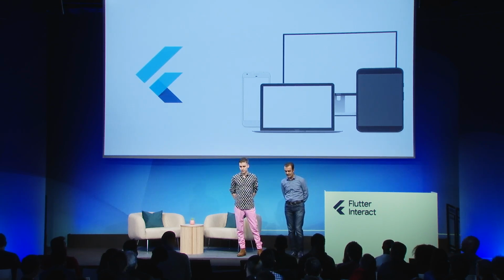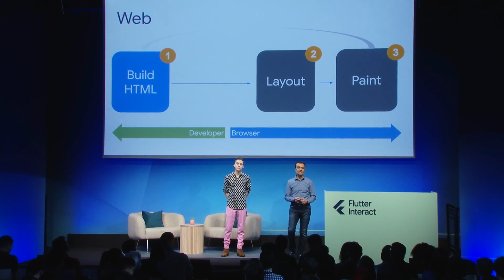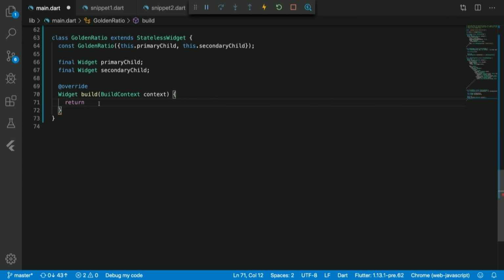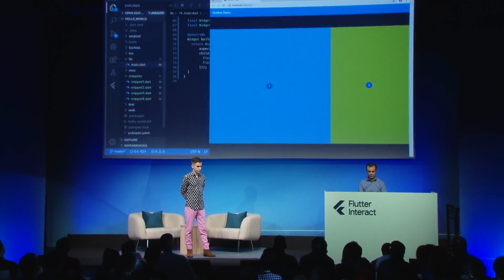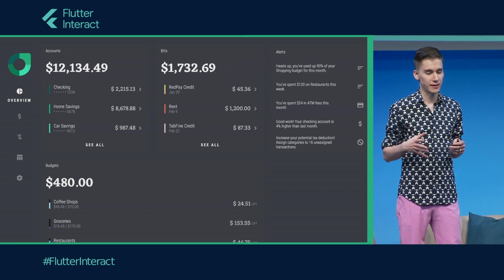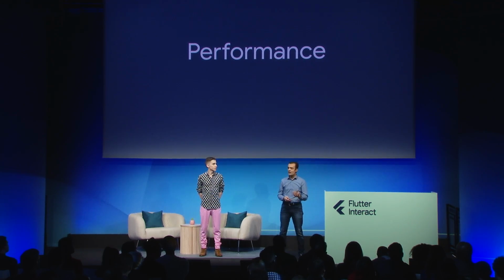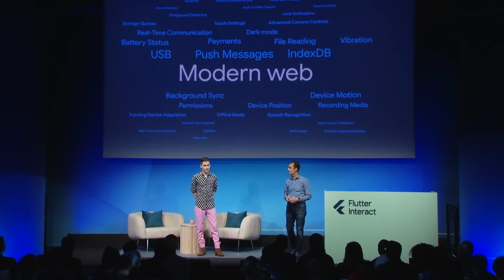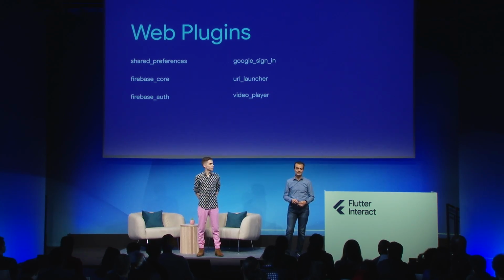Designing for the Web with Flutter (Flutter Interact '19)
The web is the largest application-delivery platform in existence. How does Flutter work on the web? Are Flutter web apps accessible and performant? What does using Flutter on the web mean for the designer? In this talk, a duo of a software engineer and a designer share the stage to address these questions while live-coding a web app.

Presented by → Ferhat Buyukkokten and Liam Spradlin

To help us make future events better, please fill out this survey

event: Flutter Interact 2019; re_ty: Publish; product: Flutter - General; fullname: Liam Spradlin;